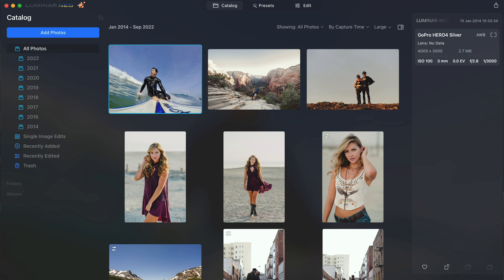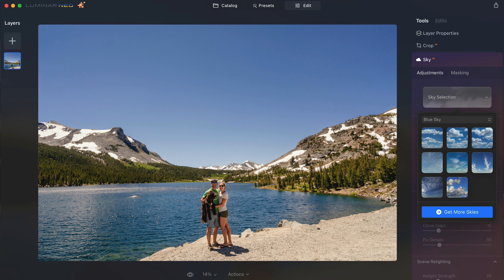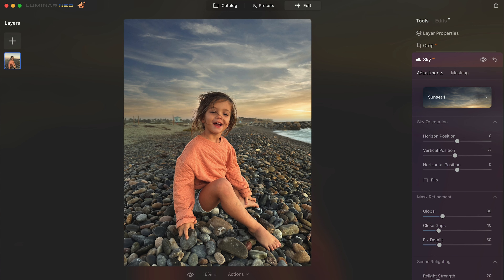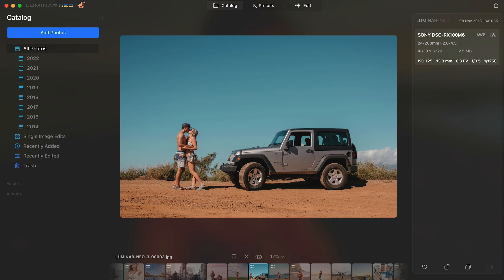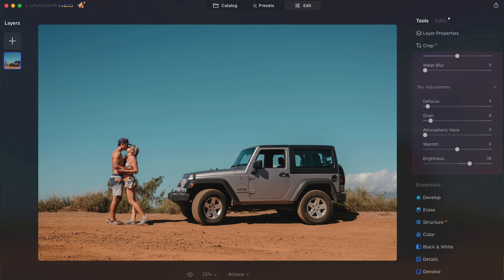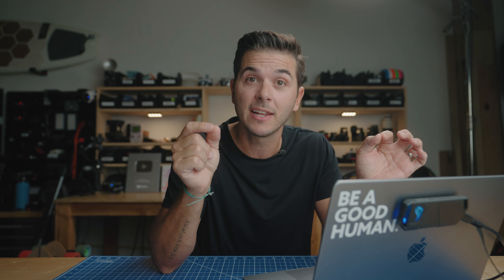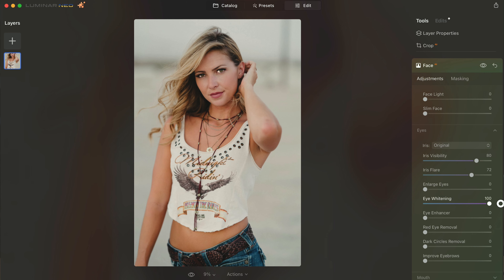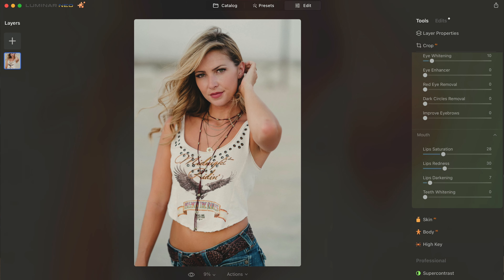CRAZY AI EDITS MY PHOTOS - Luminar NEO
I take a look at Luminar NEO's artificial intelligence photo editing and it's CRAZY!!!

CHAPTERS:
00:00 - Intro